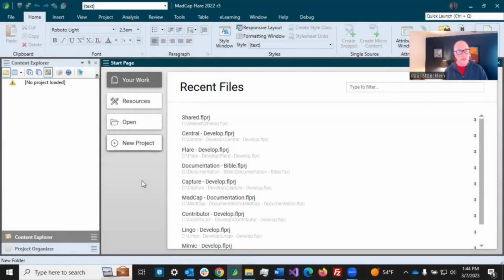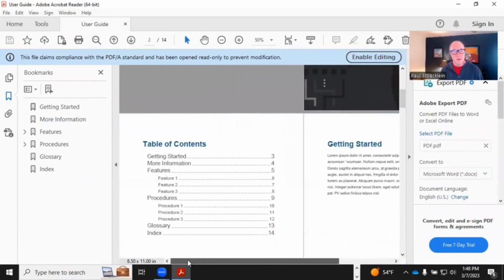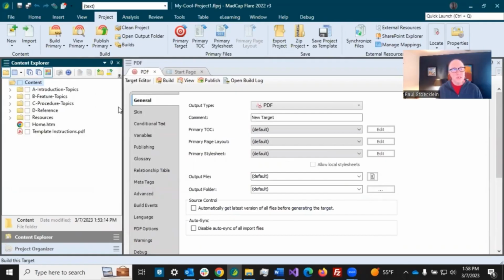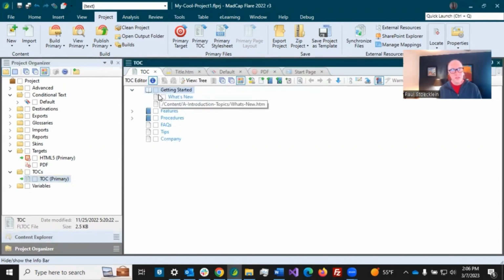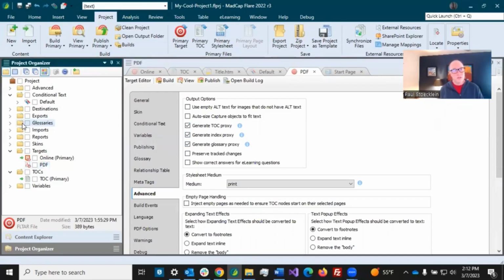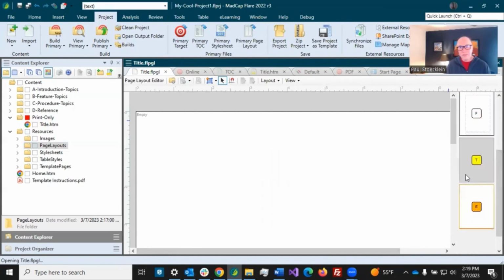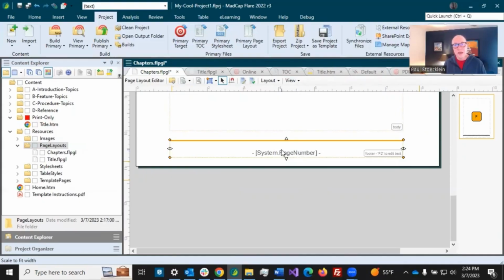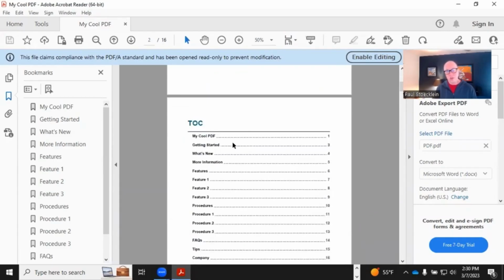Print-Based Output (2 of 15): Quick and Easy PDF Output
This video walks you through the basic steps for quickly creating PDF output from a MadCap Flare project.

0:00 Introduction
1:05 The Easiest Thing: Using a Template
6:40 The Second Easiest Thing: Creating From Scratch
7:48 Add PDF Target
10:25 Print-Only Folder
12:43 Title Page Topic
14:35 Outline Table of Contents
17:26 Target Settings
22:17 Page Layouts
30:27 TOC and Page Layout Breaks
35:02 What's Next?